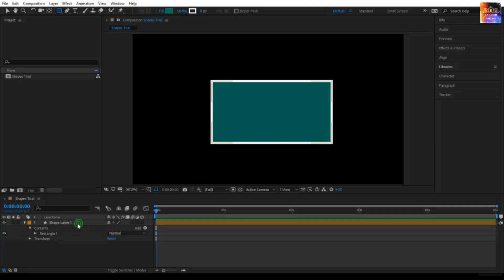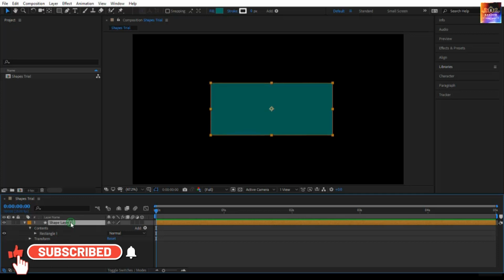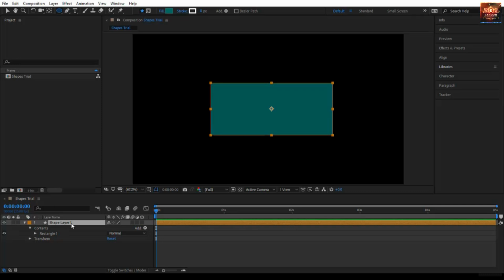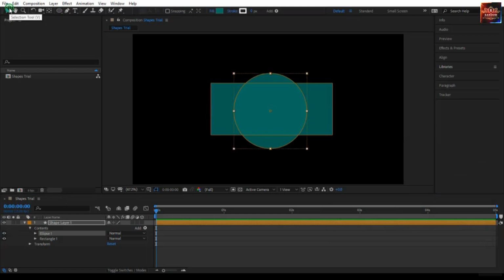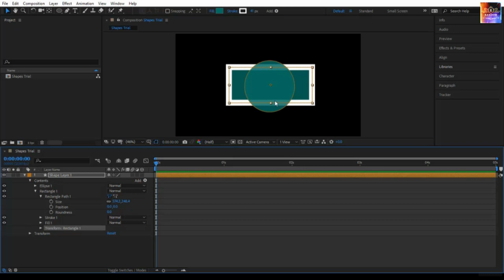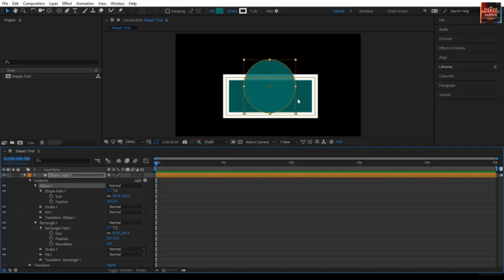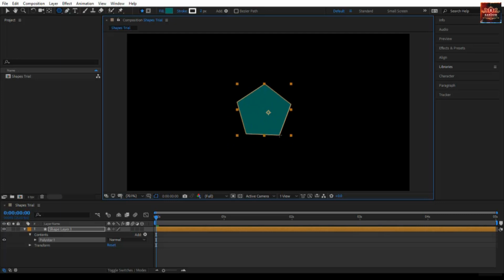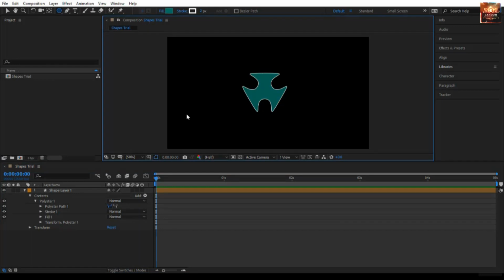How to Create and Edit Shape Layers on AfterEffects |Series 17